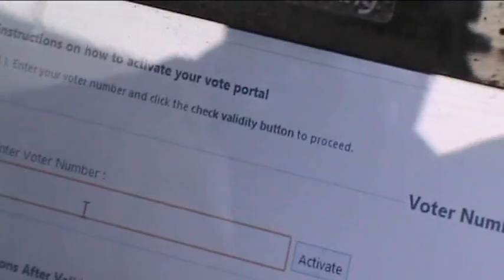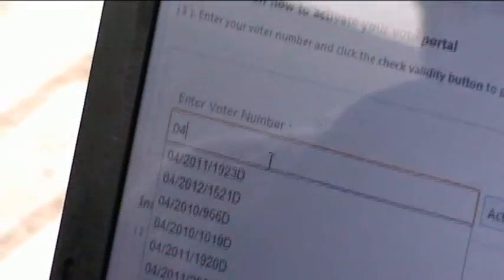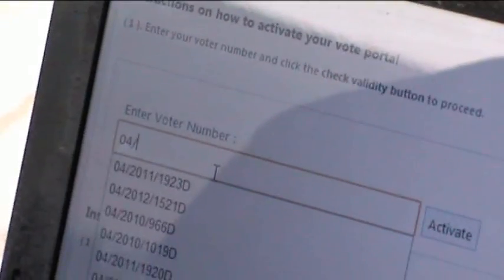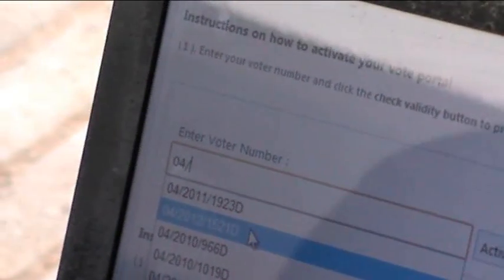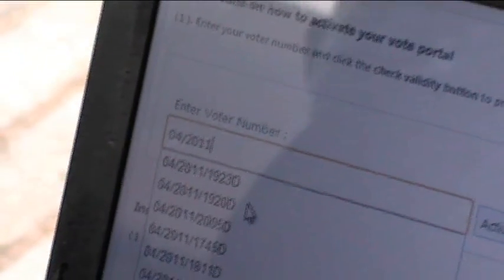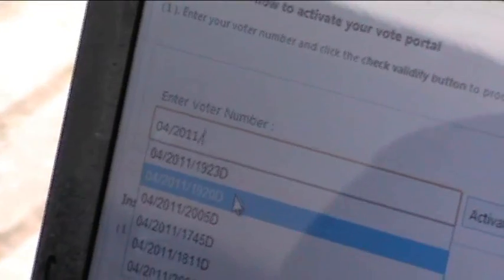Electronic Voting System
The Computer Science Department of the School of Applied Science and Technology, Koforidua Polytechnic has developed an Electronic Voting System.

The system which was recently used for most of the departmental elections on the Koforidua Polytechnic campus to test its robustness was overwarm by many students attesting to it as one of the most secure, reliable, easy to use, fast and most reliable way of voting.

The Chief Programmer Mr. Elvis Mawuli Addae who is a passed student of the Department and has been a Teaching Assistant for almost 2 years now program in Visual Basic, dot net, php and order languages, having been in the front line of this project, he has developed more sophisticated applications ranging from Web Applications (for corporate bodies and institutions) and Management Information Systems (for institutions and Micro Finance Companies).

He holds a Higher Nation Diploma in Computer Science and currently studying BSc in Management Information System at Accra Institute of Technology (AIT).
If you are out there looking for e-voting system for any kind of elections, you can count on this system.

Special thanks to God Almighty, the Dean of the School of Applied Science and Technology (Mr. Siaw), the Head of Department Computer Science (Mr. Kwaku Nuamah) and friends who supported this project
Please support us in any way you can to push this vision through